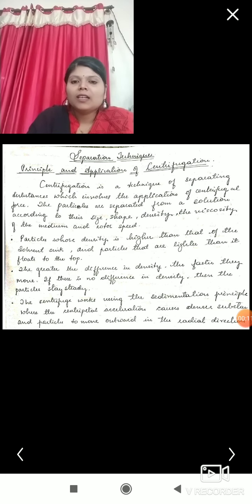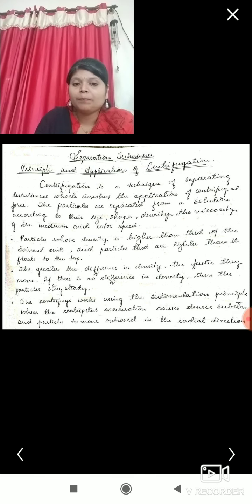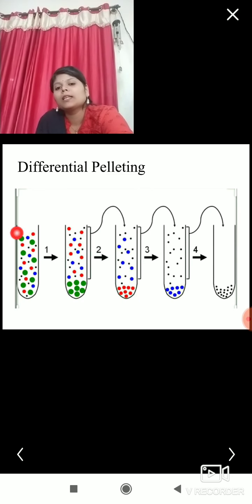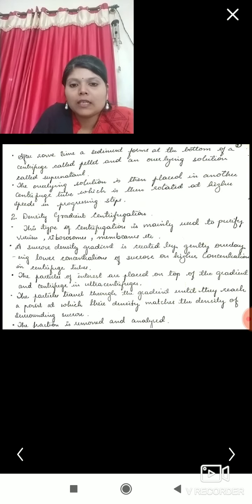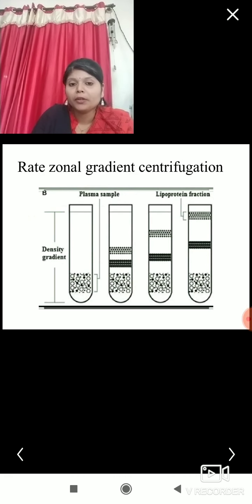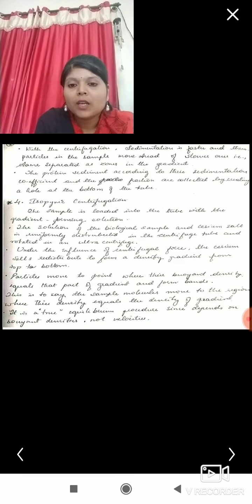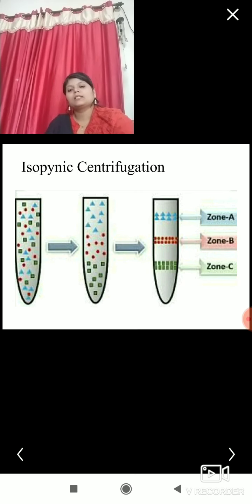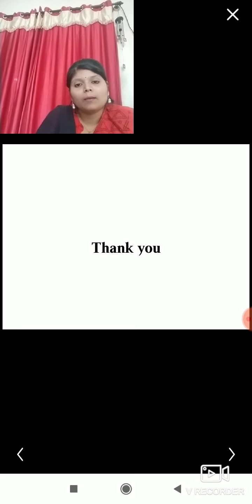Separation technique - Centrifugation By Pooja M D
B.Sc 6th sem topic